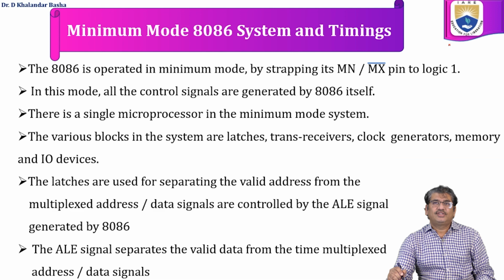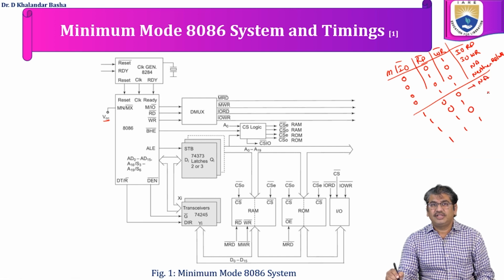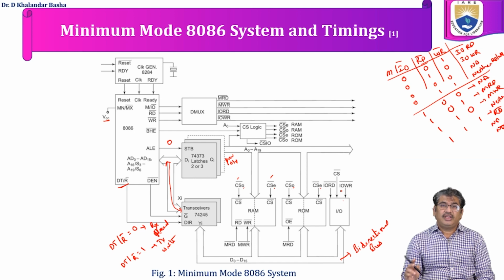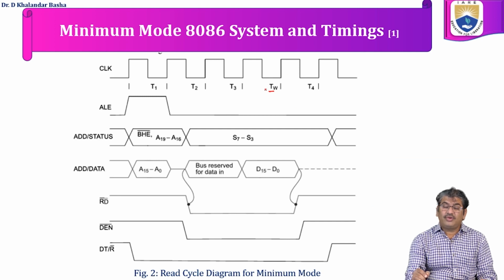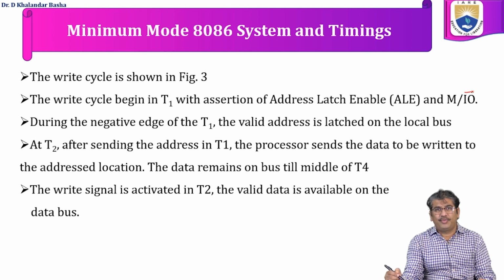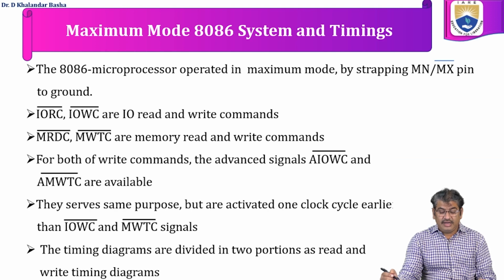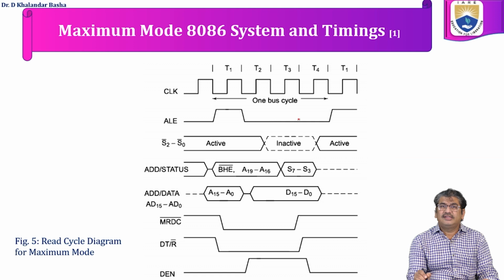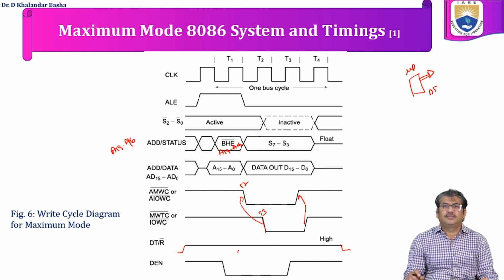Minimum and Maximum Mode 8086 System and Timings by Dr. D Khalandar Basha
Minimum and Maximum Mode 8086 System and Timings by Dr. D Khalandar Basha | IARE

Telangana, India.